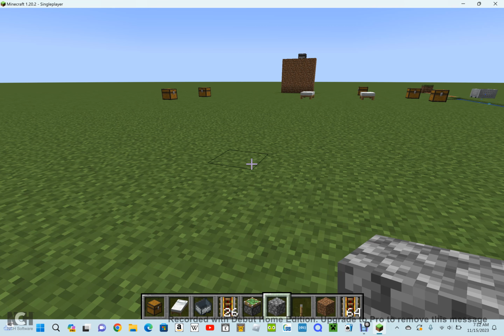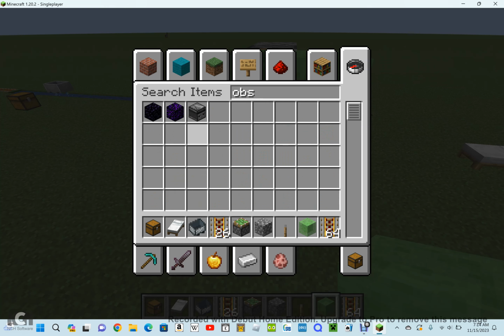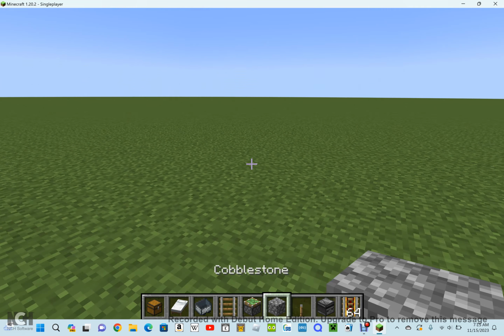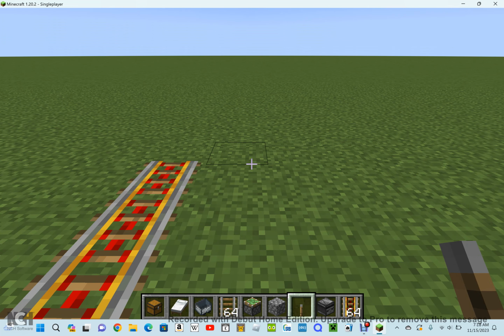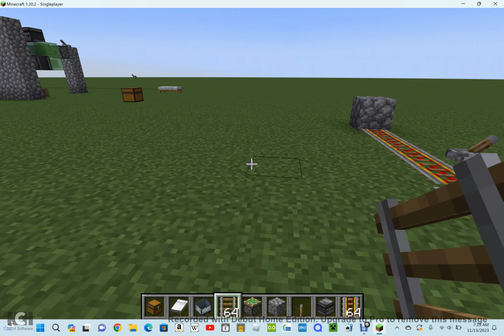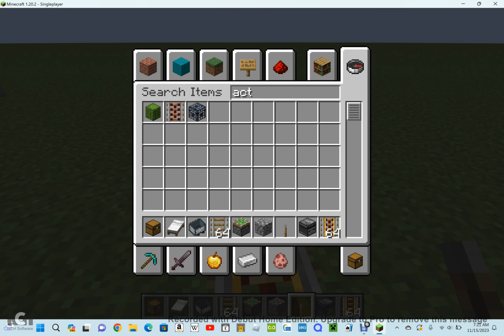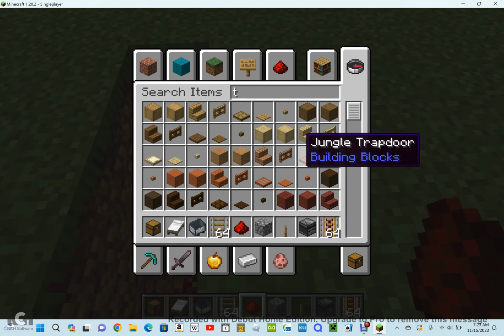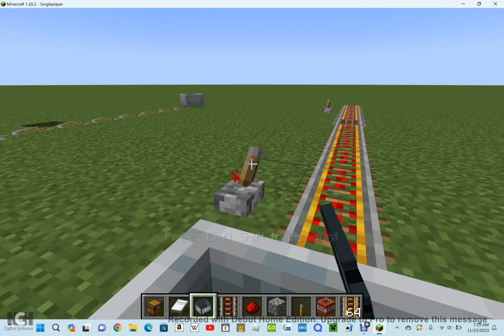INFINITE RAILS, LIGHTSPEED?!